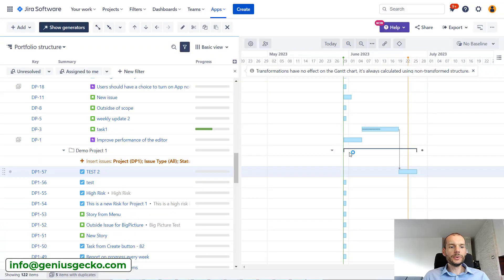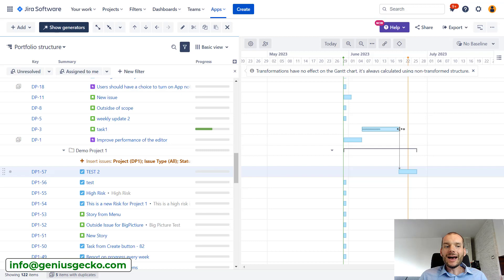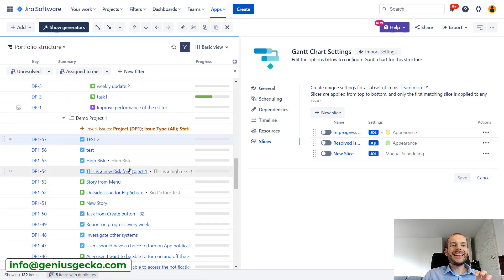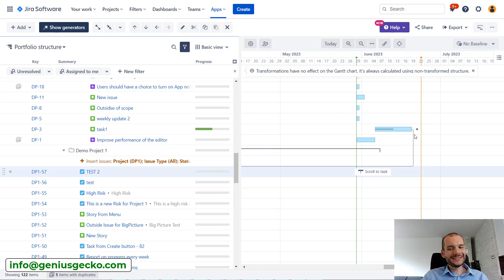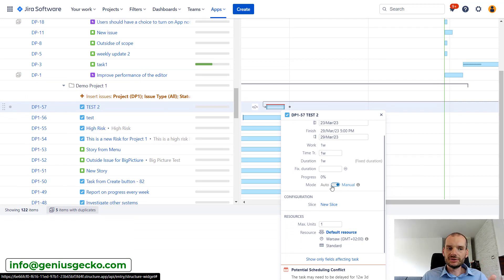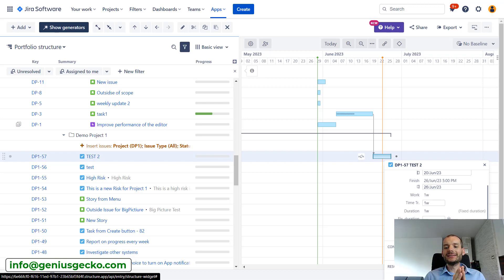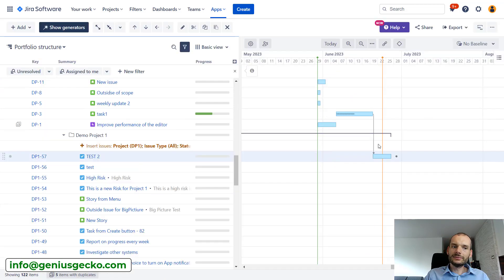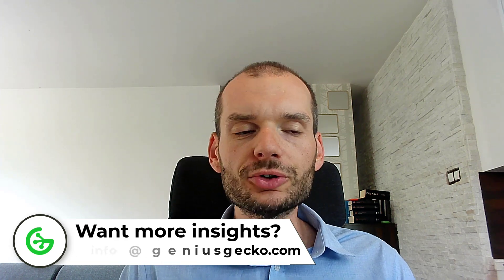scheduling conflicts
Another piece on Structure.Gantt. This time we will show you how to resolve scheduling conflicts and make sure that your Project Plan is all good, no hiccups :) Enjoy!
Save yourself the trouble of discovering all the pitfalls or non-standard use cases of this amazing tool.